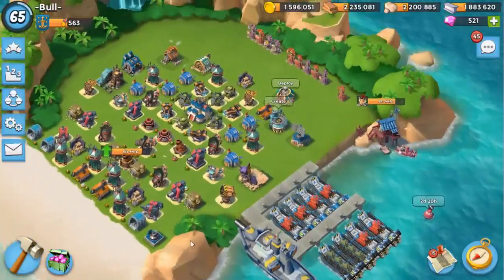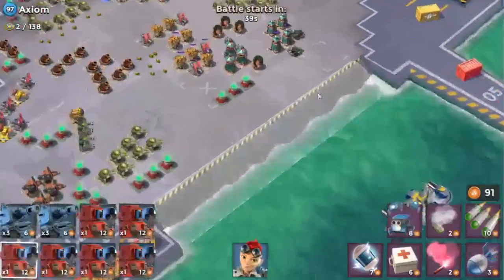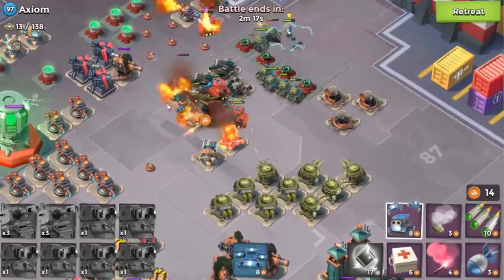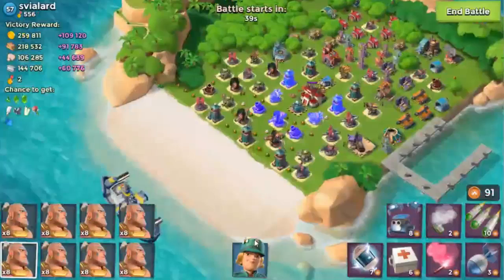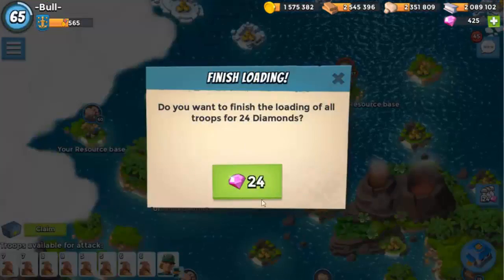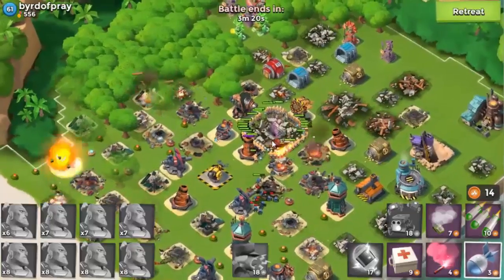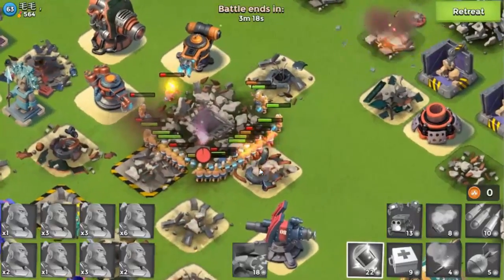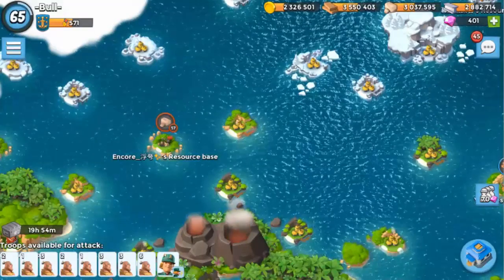I SUCK AT OPERATIONS! | Boom Beach Gameplay